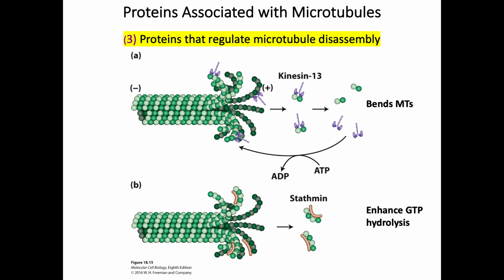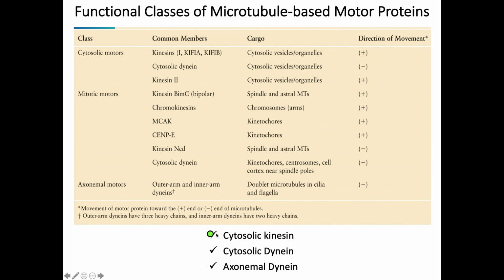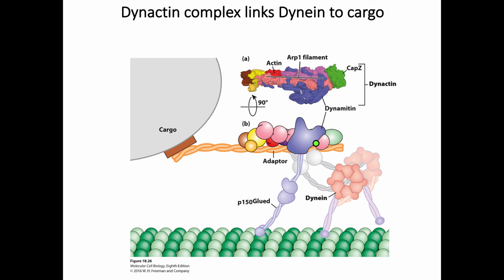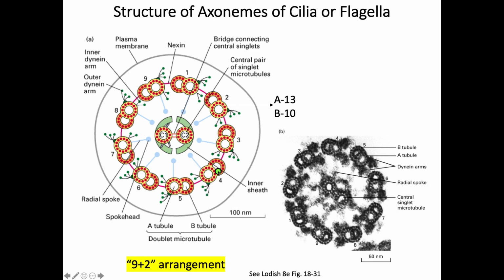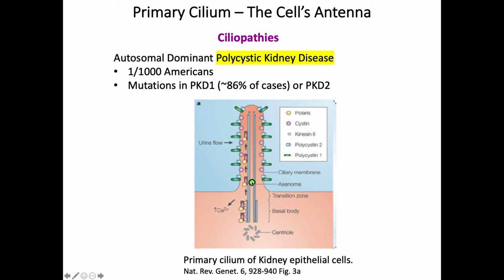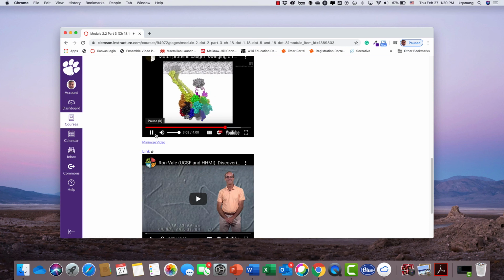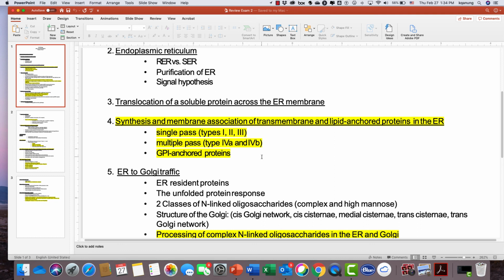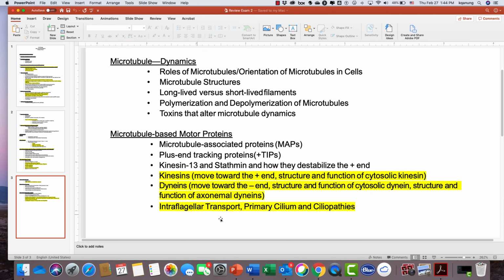BIOL 4610 02_27_20